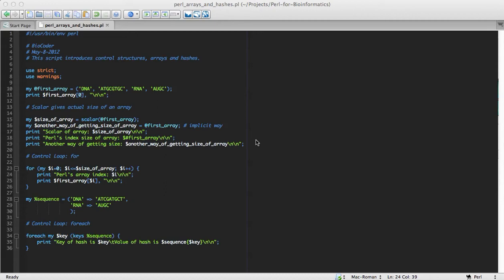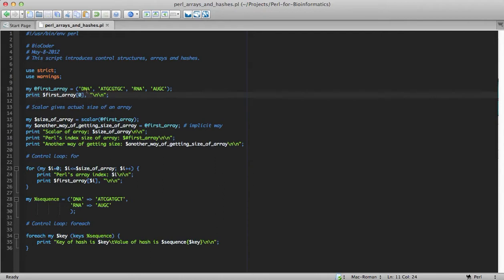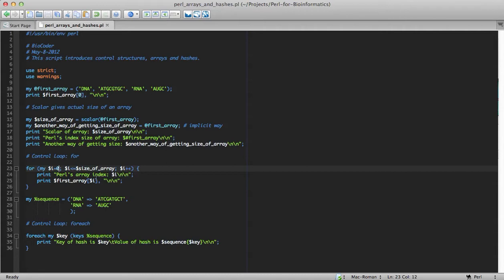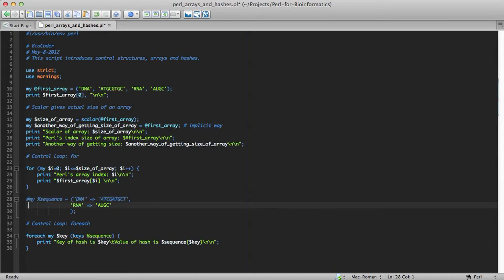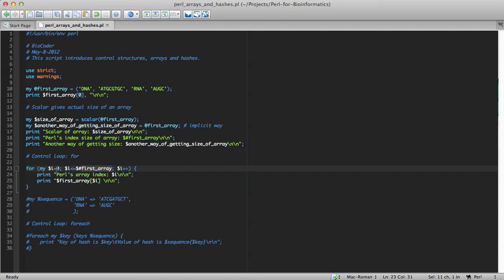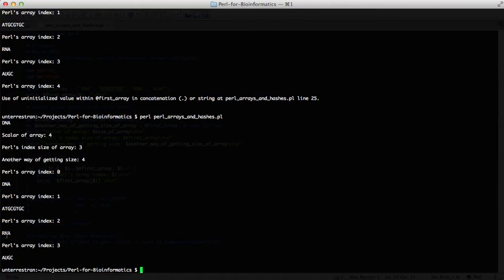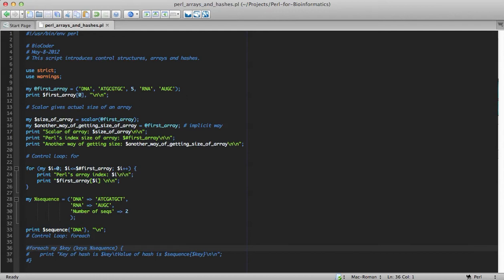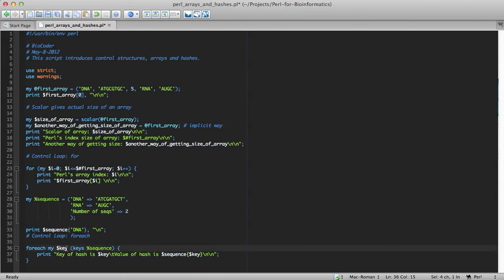Perl for Bioinformatics - Arrays and Hashes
Introduction to Perl Arrays, Hashes and some of the Control Structures.